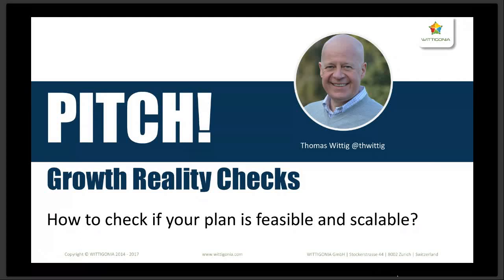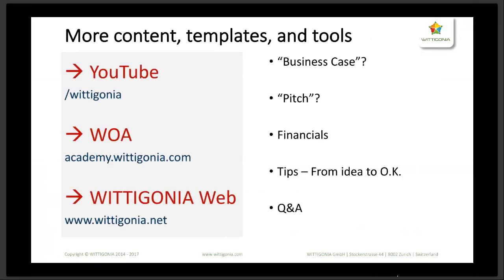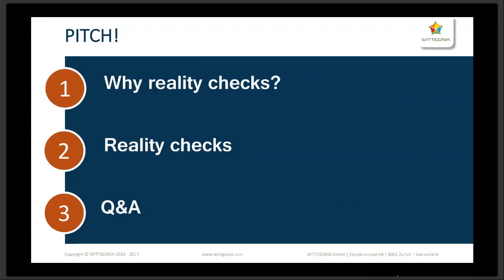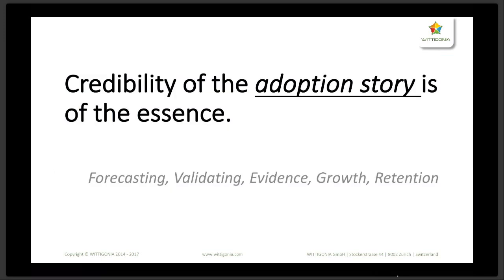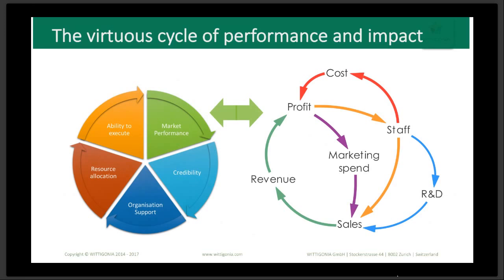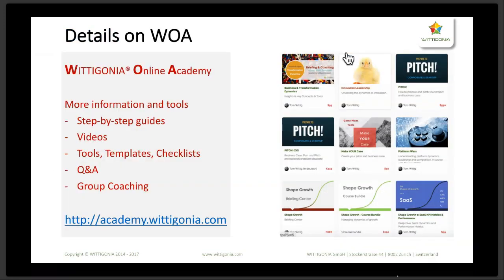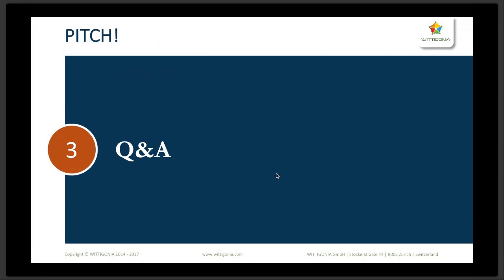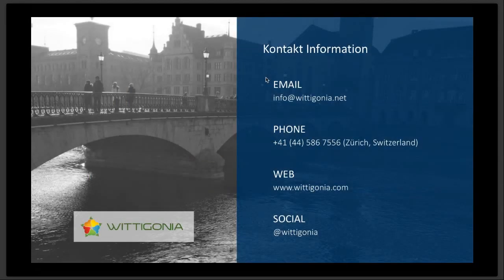Growth Reality Checks √󠅋 How to check if your growth plan is feasible and scalable? Thomas Wittig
Growth Reality Checks
How to check if your growth plan is feasible and scalable?

Replay of the live webinar and Q&A with Thomas Wittig, Founder and CEO of WITTIGONIA

In this webinar we are discussing some reality checks you can apply to your business case before pitching to investors or project sponsors.

Presenting a credible story is key to win support for your project. And delivering according to the agreed plan is even more important. Therefore, it is critically important to do some reality checks even before presenting the story.

In this episode the focus is on some growth marketing related checks:
Addressable market
Growth rate
Churn impact
Doubling time
Viral adoption
Customer acquisition cost

Please comment, rate and share the video. This will help us to bring the best content to you to help you accomplish your goals.

This video is provided by WITTIGONIA®. We specialize in innovation, transformation and growth. Our clients include corporate, public sector, SME, high-growth, scale-ups and start-ups.